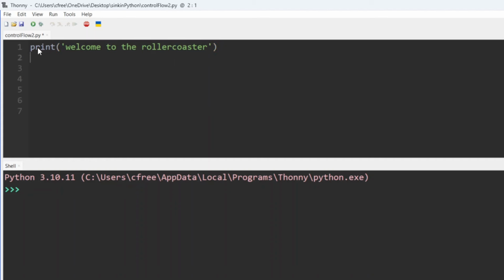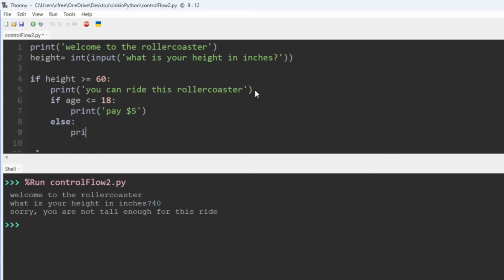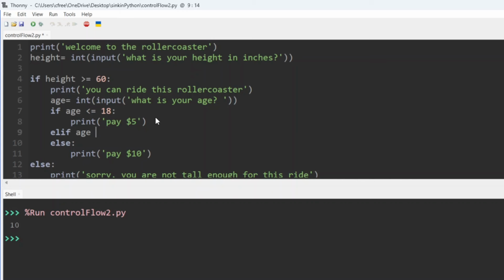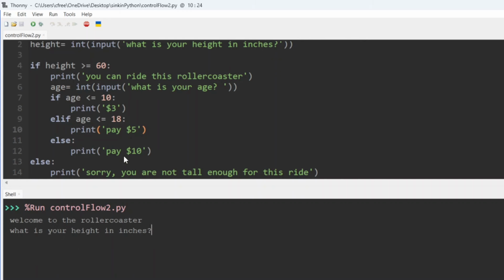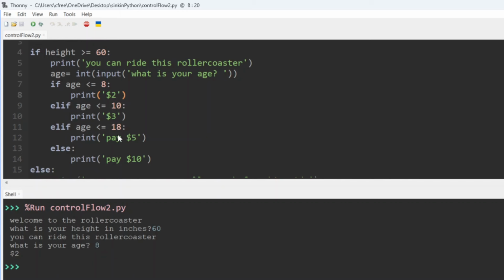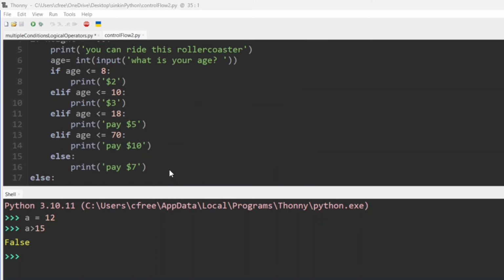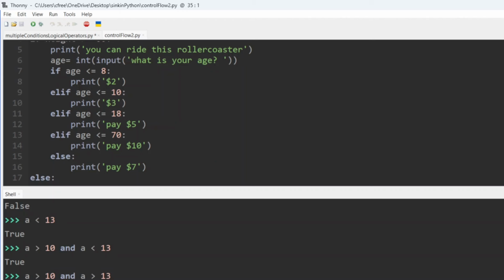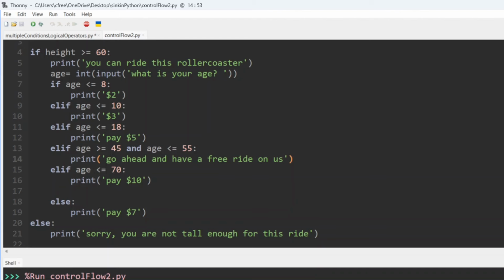Mastering control flow challenges: Level up your coding skills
In this video, we're going to take a look at some of the most common control flow challenges and how to solve them using coding techniques. By understanding and mastering these challenges, you'll be able to write more efficient and correct code.

If you're looking to up your coding skills, then this video is for you! By understanding and solving control flow challenges, you'll be able to write code that is more efficient and correct. This will help you to improve your coding skills and level up your development career!